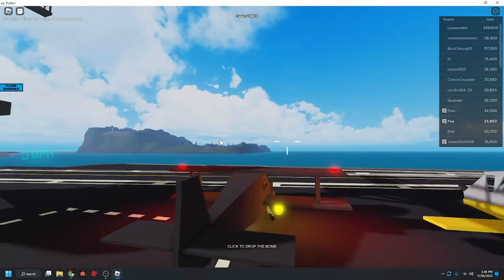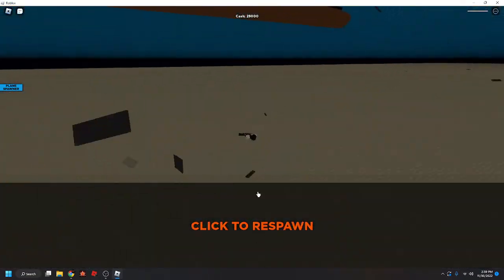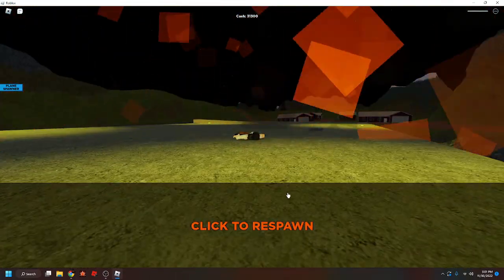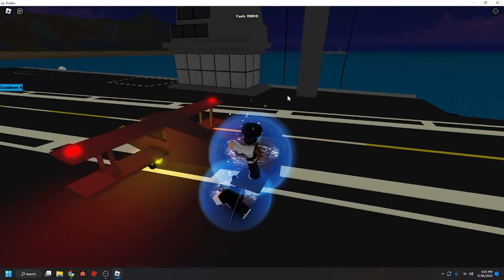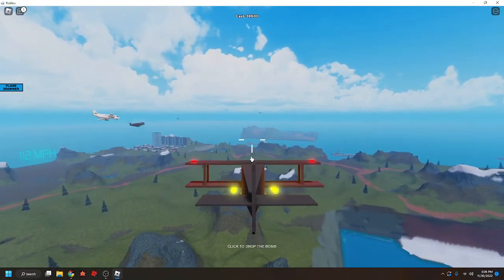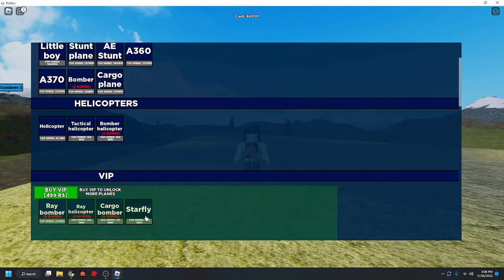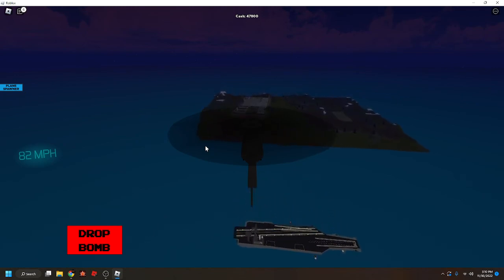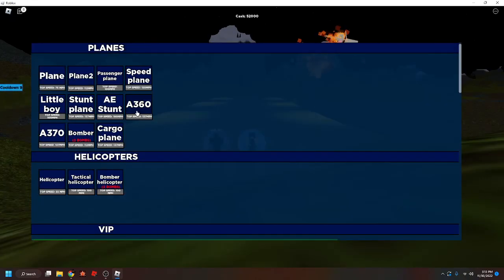HORRIBLE PILOT TAKES TO THE SKIES (roblox)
the game i am playing here is plane crash simulator